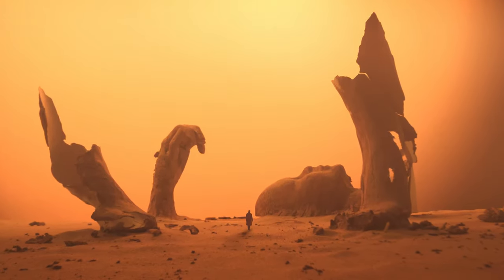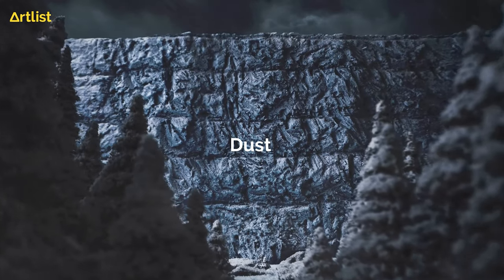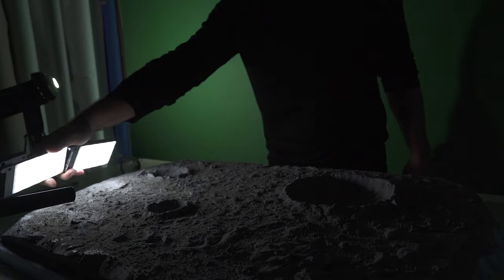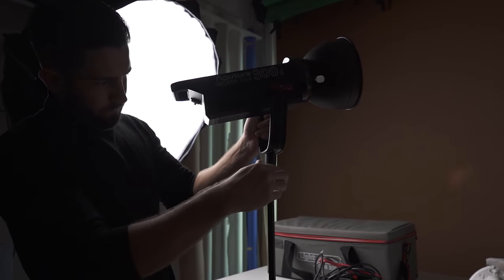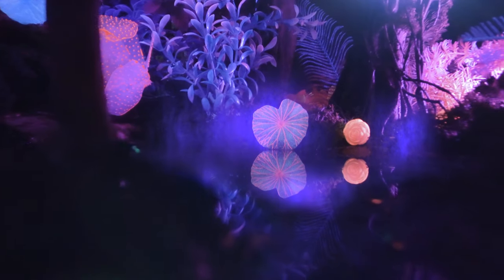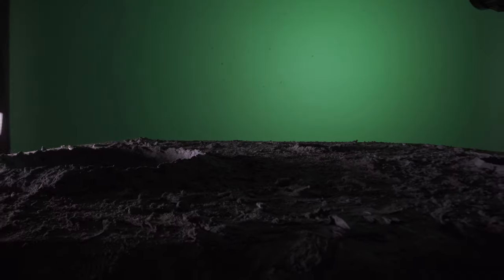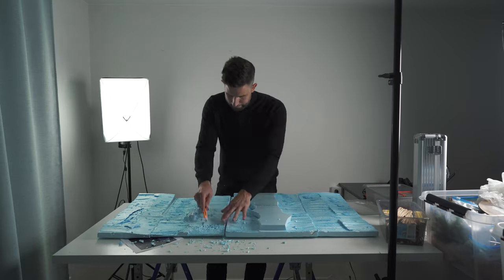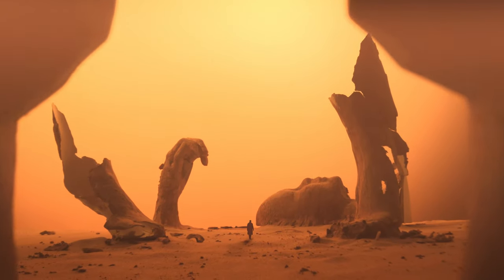How to Create Hollywood Sets Using Miniatures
How to create Hollywood sets using miniatures, a Laowa Probe lens, lighting, and some post-production magic.

Timeline:
00:00-00:15 - Teaser
00:15-00:42 - Intro
00:42-01:12 - Final film
01:12-05:32 - Creating miniature sets
05:32-06:20 - Outro
06:20 - Giveaway